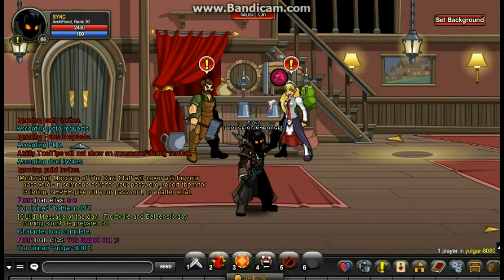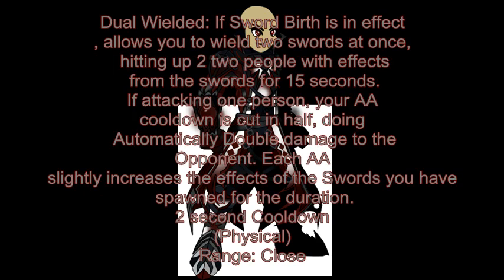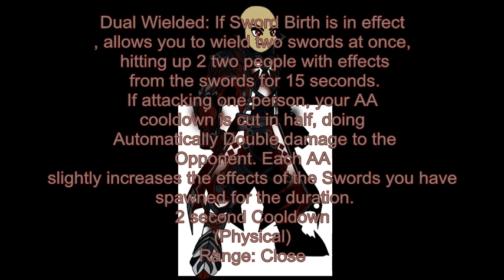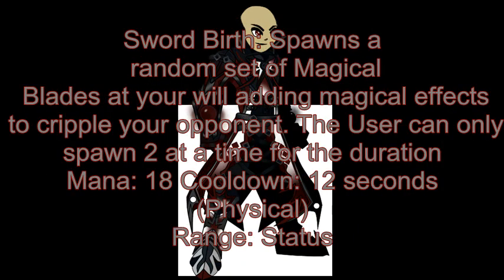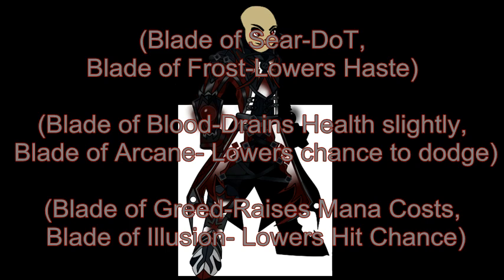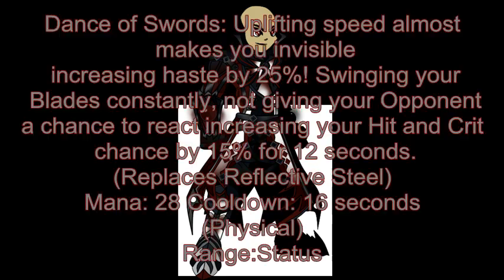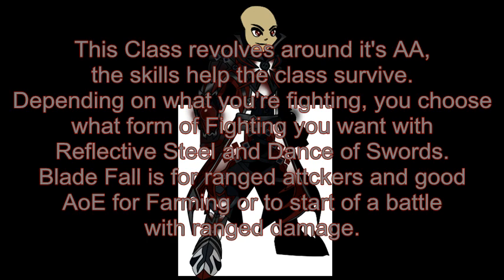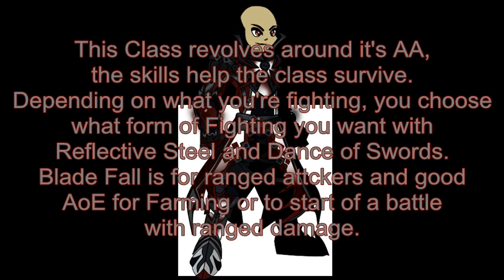~AQW~ BladeCaster Guide, Breakdown, Skills, and Enhancements! (POWER TO THE FIGHTERS)